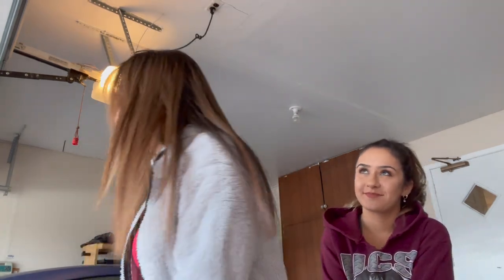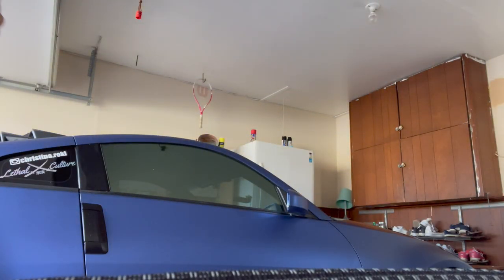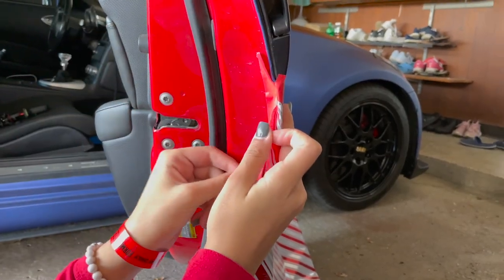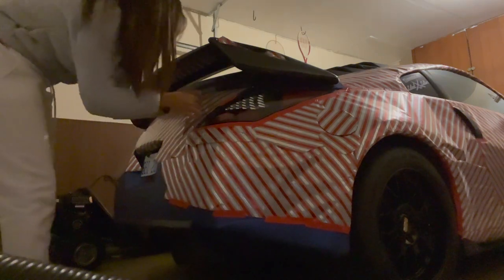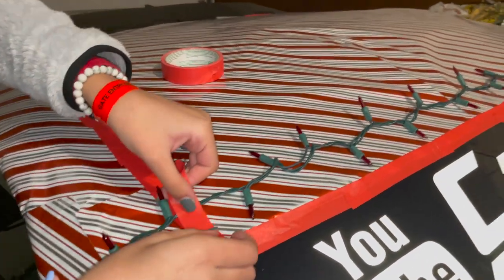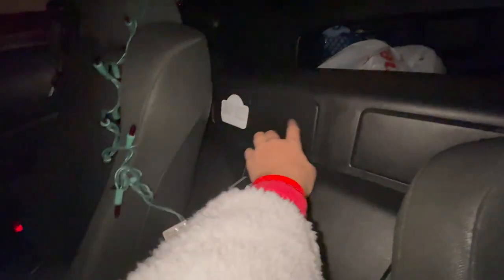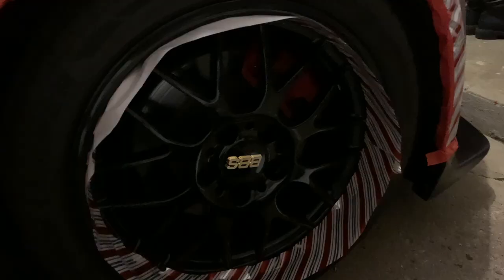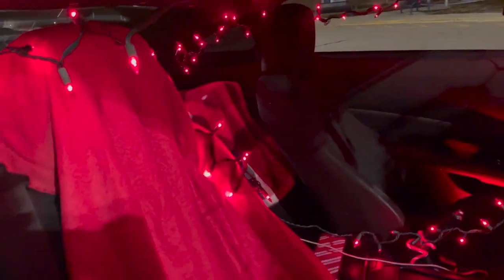HOW TO Christmas Wrap Your Car (WITH CRAZY INTERIOR)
Hope you guys try this out!!! if you do be sure to tag me on instagram @\ Christina.roki :)))
Hope you guys have a great December :)) AND OMG THANK YOU FOR 10K!!!